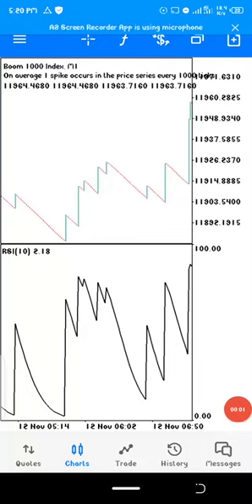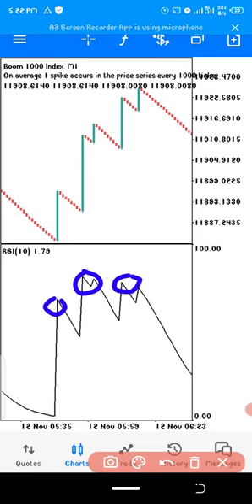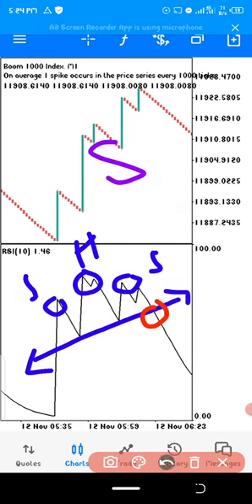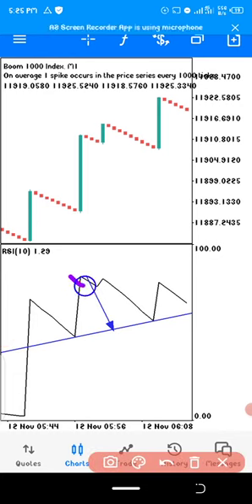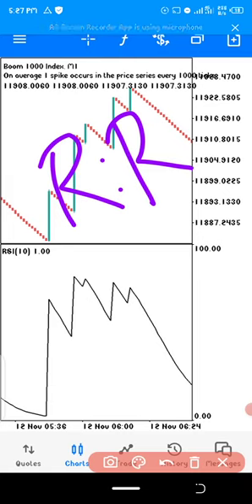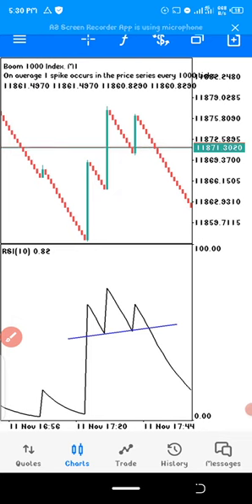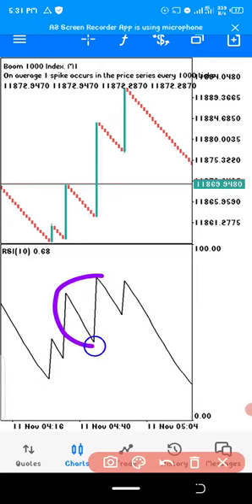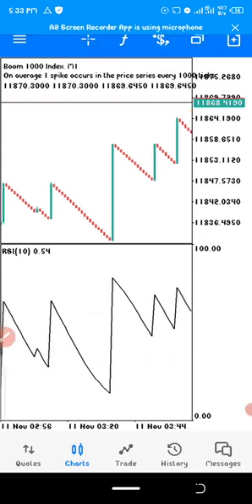Boom and Crash Price Action Strategy (2)